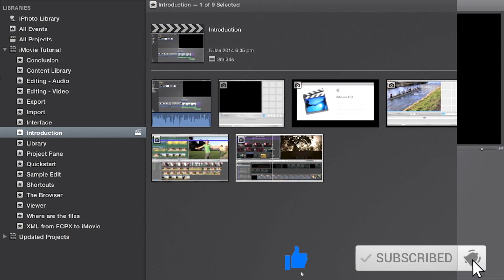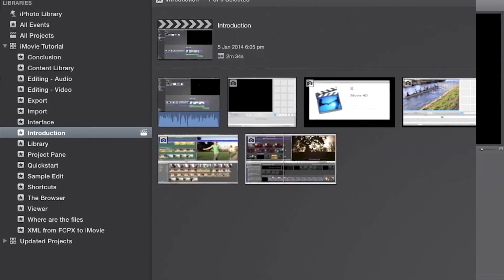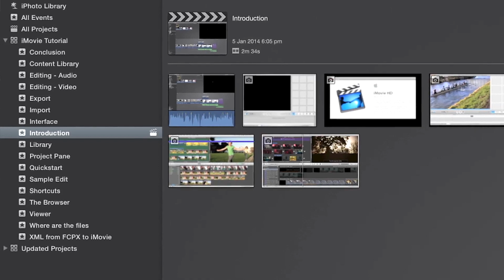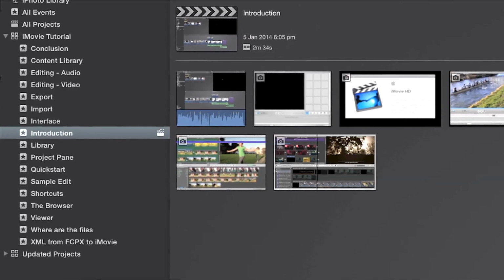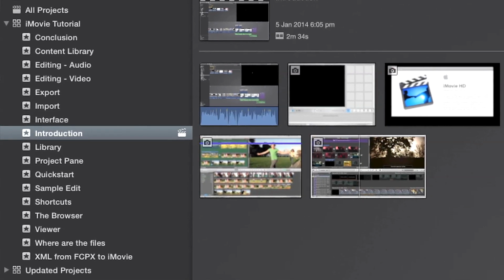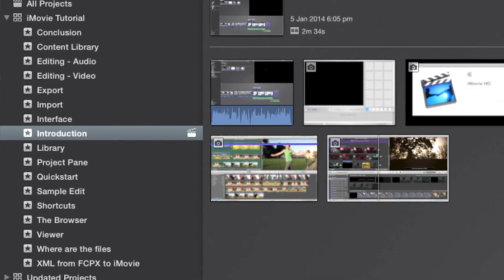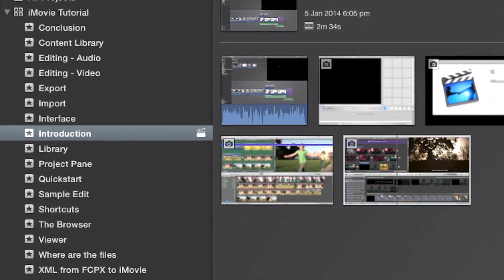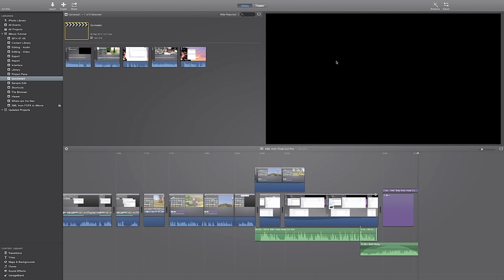Introduction to the Full iMovie Course - iMovie training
This video will give you an insight into the full iMovie course of 20 videos: see below for all the links:

Congratulations on your decision to learn iMovie. The application is a very good start to a life in Video Editing, whether you are looking to produce your home movies or make a further move into a full-time life on Video editing with Final Cut Pro X.

iMovie is the ideal way of transitioning to Final Cut Pro as the code that iMovie is written in is, in fact, a subset of the actual Final Cut Pro code.

What you learn here will quickly get you running with Final Cut Pro, should you need the extra facilities.

BUT, don’t fret that iMovie will not be enough for you - It IS A VERY capable video editor for first-time users.

This is part of a complete course of 20 lessons, totalling over 2 hours in length,  that will have you well advanced in iMovie, and should you wish allow you to be able to easily transition to Final Cut Pro. What you are learning here has many similarities with FCPX including many of the same keyboard shortcuts.

As you progress through these lessons you will have questions. We are able to help you with one-on-one personal tuition - you can share your screen and we will show you how to resolve your queries.

We offer "One on One" personal mentoring for iMovie - The web site is

Please click  ✓ LIKE this helps me make more lessons for you.